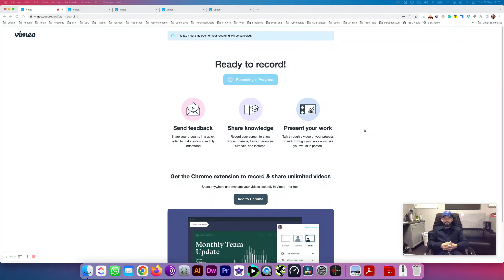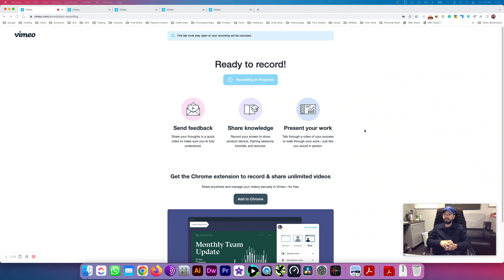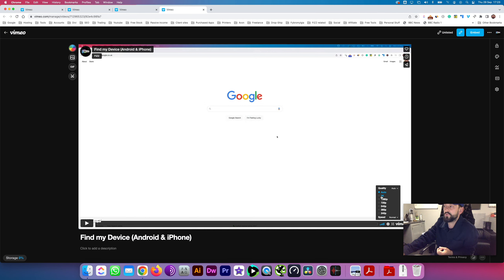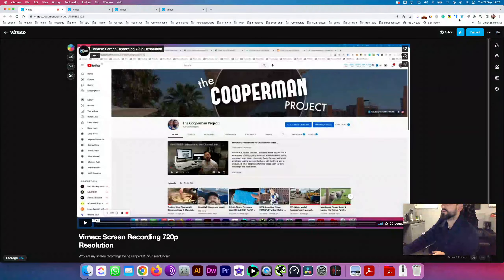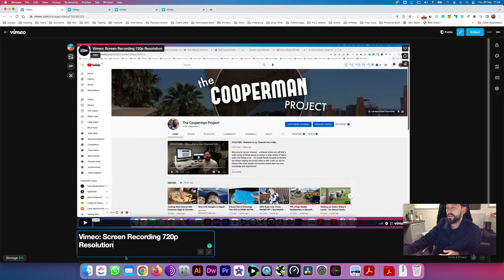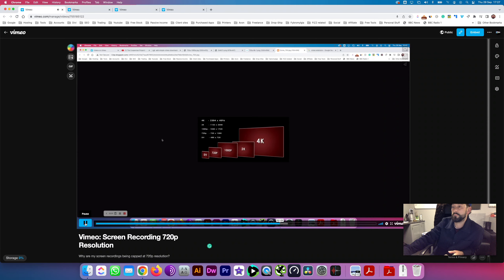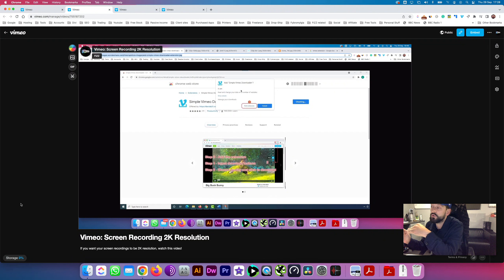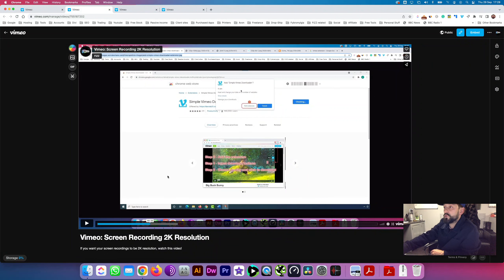My Vimeo Screen Recordings are only 720p? How to get 2K Resolution Recordings - Vimeo.com Mistake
ARE YOUR VIMEO SCREEN RECORDINGS LIMITED TO 720P RESOLUTION?
Find out how I took my recordings from 720p to 2K resolution by doing one simple thing.

MY MISTAKE

When I started using Vimeo I was recording my screen at 2K resolution however after a while these recordings dropped down to 720p resolution.

I could not understand why the screen recordings I've dropped more than half of the resolution which meant that the quality of what people can see on screen was not as sharp and even in some situations easy to read text on the screen.

As it turned out I was making one very simple mistake.

VIMEO.COM CHROME EXTENSION

I installed the Vimeo Chrome browser extension because it made the recording screen much easier and quicker. The only problem with it was that there were very limited options when it came to the settings on this extension.

Unless you want a 720p resolution recording, delete this extension.

2K RESOLUTION RECORDINGS - HOW TO...

If you require good quality screen recordings at 2K resolution it is best to do each recording directly from your account on Vimeo.com.

Remove the Chrome browser extension and avoid it at all costs. It might be quicker to click record but it is definitely a waste of time in my opinion.

FINALLY

Thanks as always for watching our videos and we look forward to chatting with you in the comments.

Best wishes Gregory / The Cooperman Project